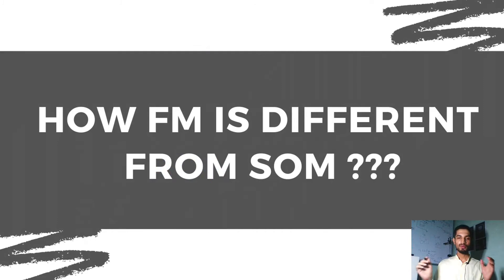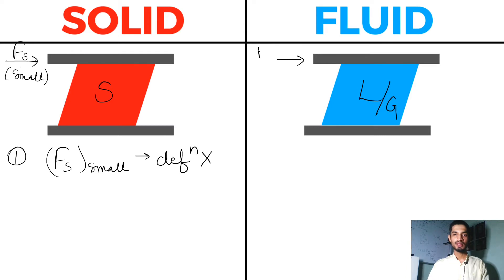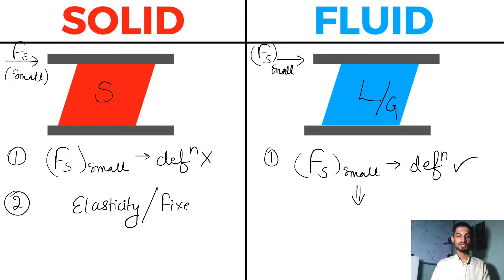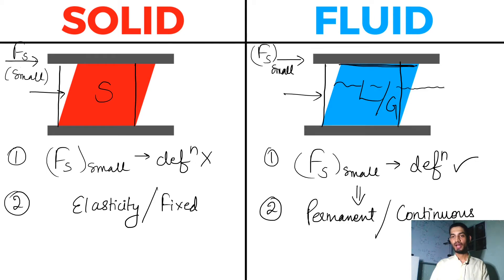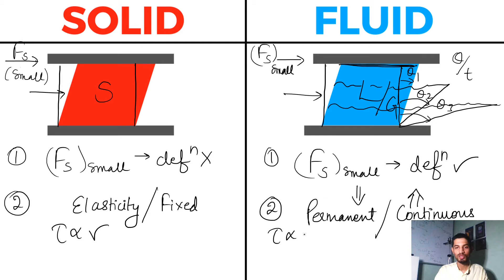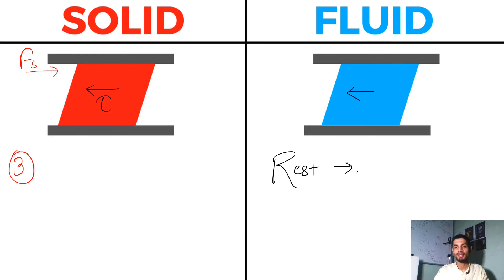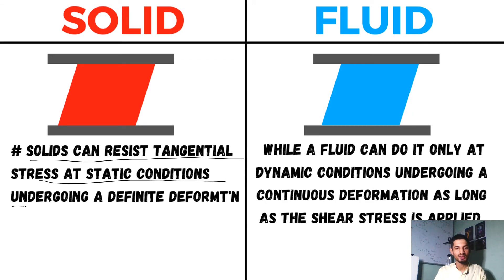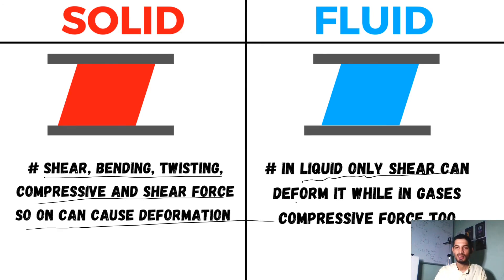Difference between fluid and solid (English)